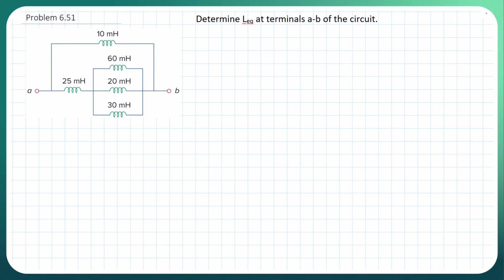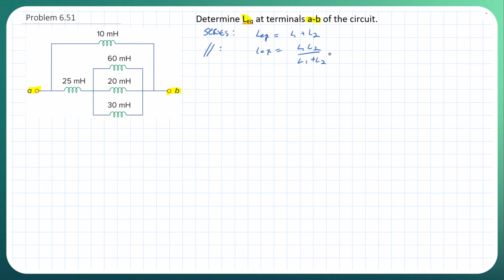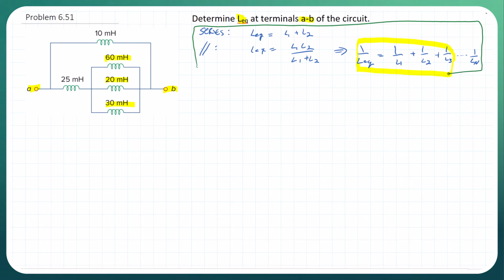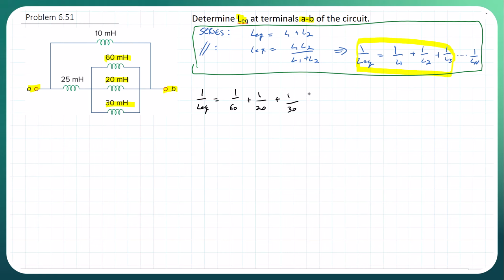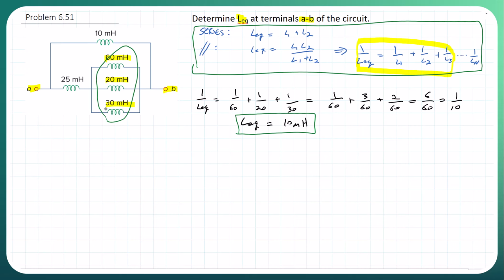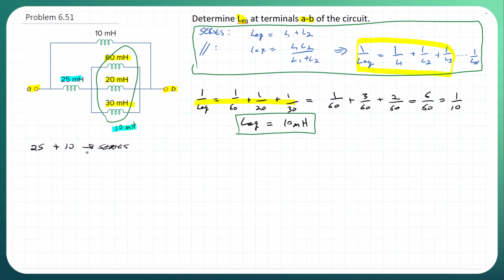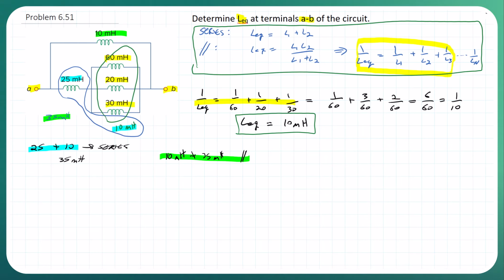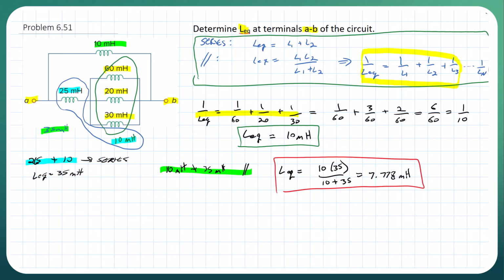Series and Parallel Inductors Problem 6.51 | Equivalent Inductance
This lesson covers Series and Parallel Inductors Problem 6.51 step by step as part of the Fundamentals of Electric Circuits course on STEM MIND (@STEMULATEMIND). In this lesson, Problem 6.51 - Series and Parallel Inductors, we solve an inductor circuit problem as part of the Fundamentals of Electric Circuits course. This problem focuses on simplifying inductor networks by identifying inductors connected in series and parallel and calculating the equivalent inductance.

You will learn how to analyze series inductors, parallel inductors, equivalent inductance formulas, current and voltage relationships, and how inductors store energy in magnetic fields. This step-by-step solution helps students strengthen their understanding of inductance, energy-storage elements, RL circuits, first-order circuits, transient analysis, and practical electric circuit problem solving.